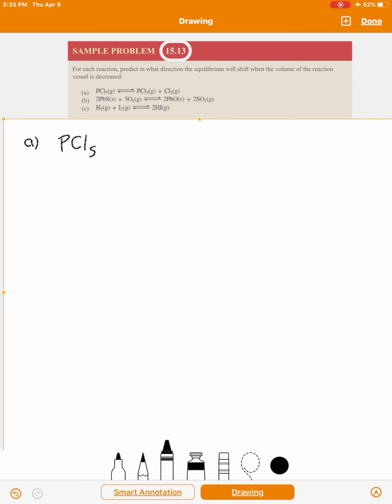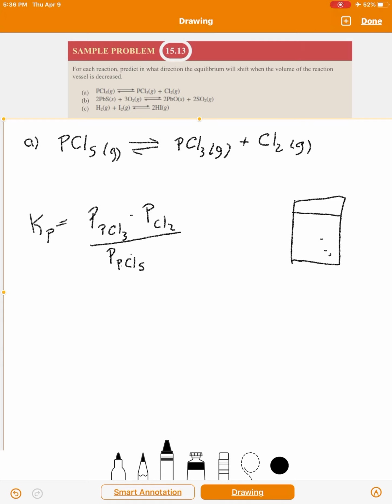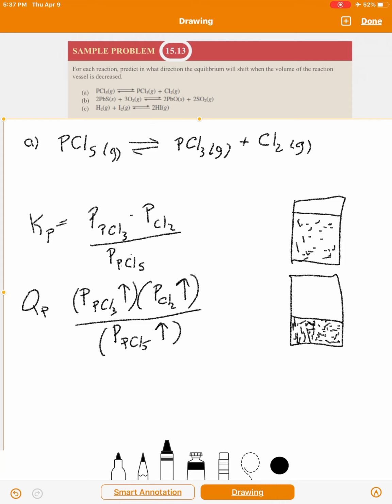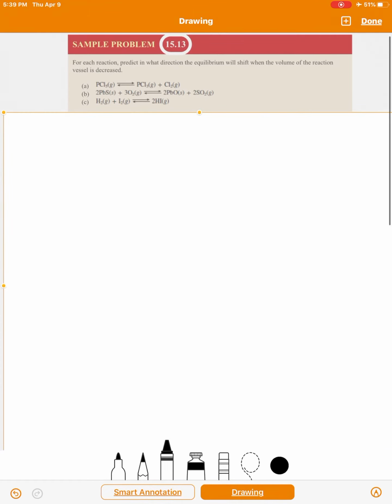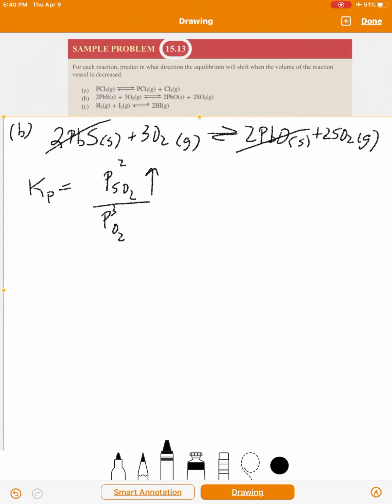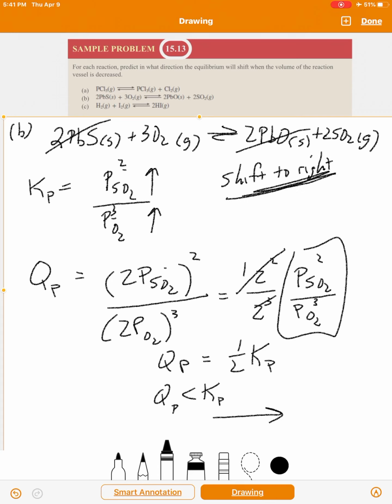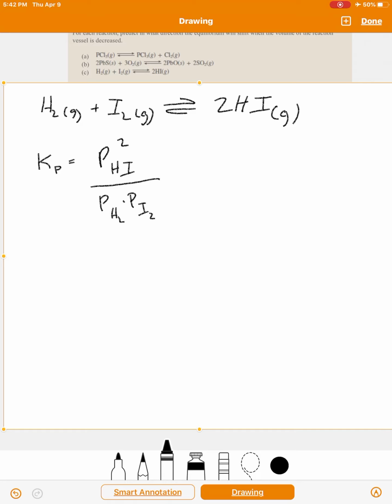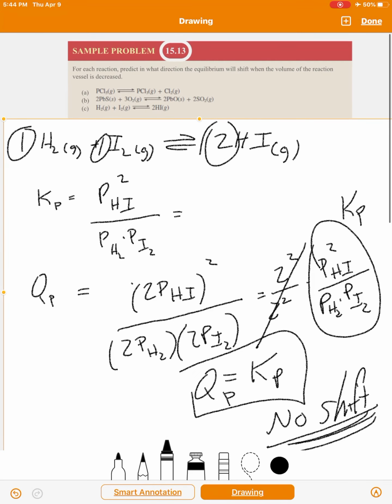eBook Sample Problem 15.13